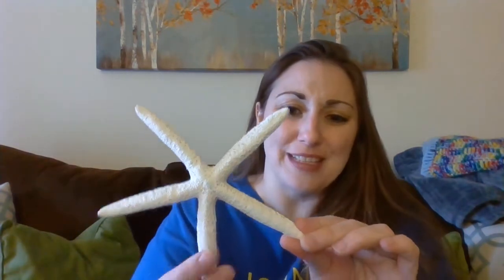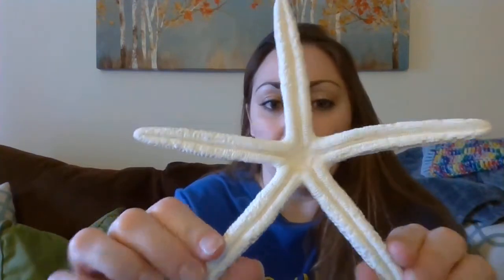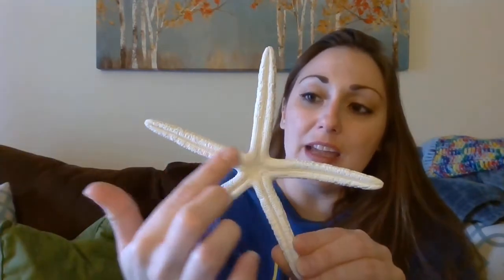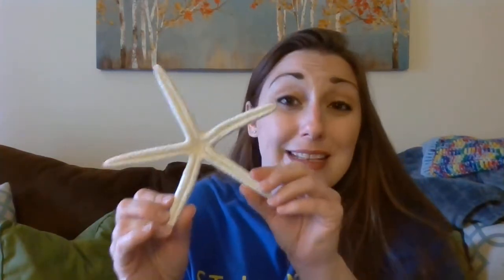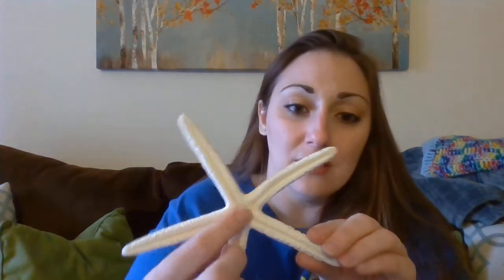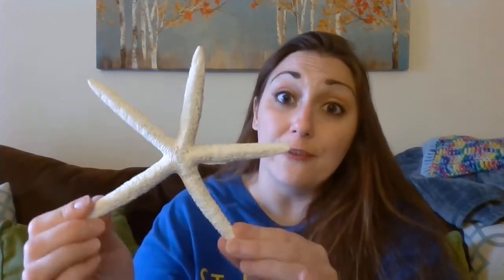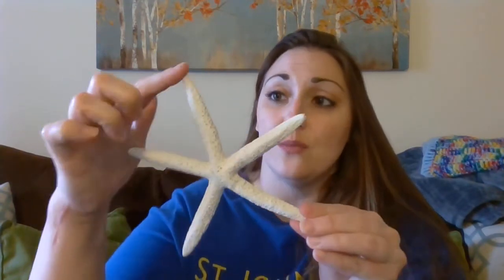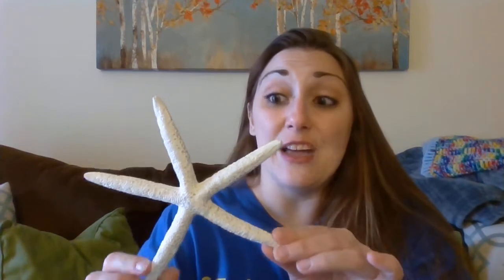Sea Star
Ms. Riley teaches the kids about Sea Stars.